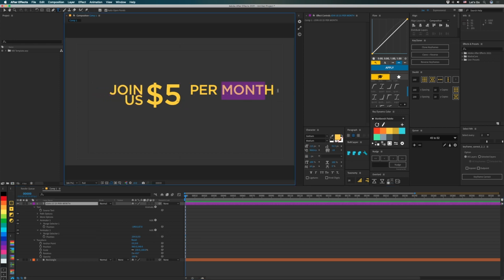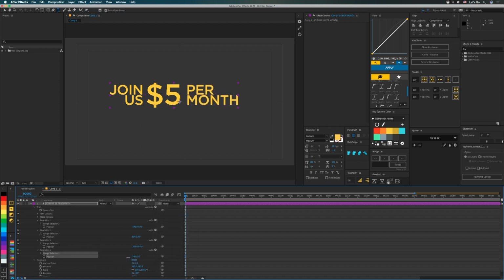QUICKLY lay out STACKED TEXT in After Effects! - Tutorial 211: Price Point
How to quickly lay out stacked text in AE

We're back! In this After Effects tutorial, we show you a way to quickly lay out stacked text like you'd often use for price points. Traditionally the methods used for this aren't super easy to modify without killing the whole layout. This method allows you to make changes much easier, and it's a lot simpler to build and maintain.